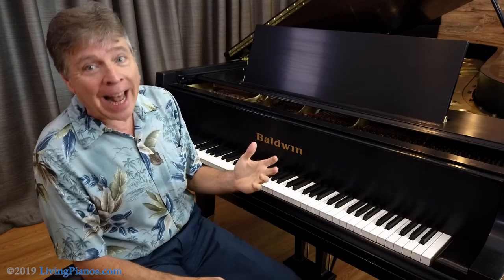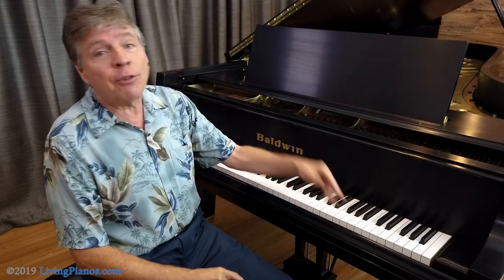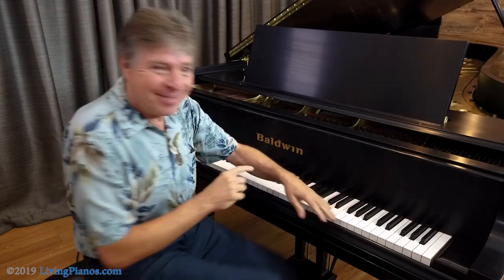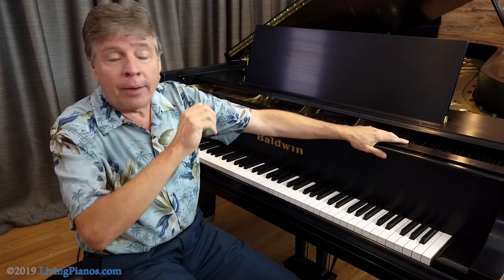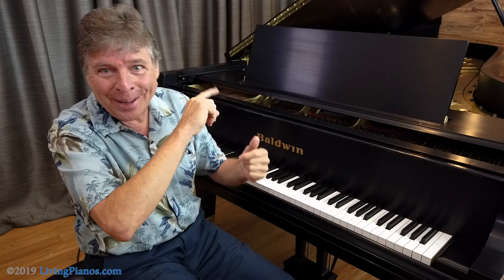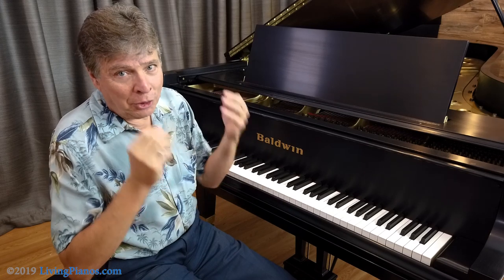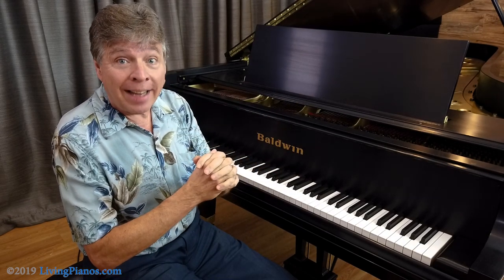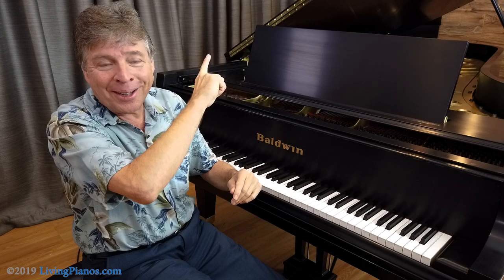Baldwin SD 10 Concert Grand Piano Review | LivingPianos.com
One of the great concert grand pianos of all time, this 1979 Baldwin SD-10 concert grand has new hammers, bass strings and key bushings for concert-level performance. This particular instrument has a warm, immersive sound which is equally suited to the concert stage as well as providing the ultimate piano experience for your home. You can see more about this piano